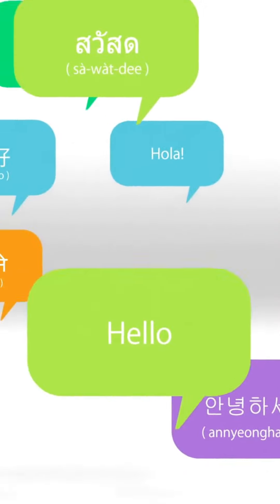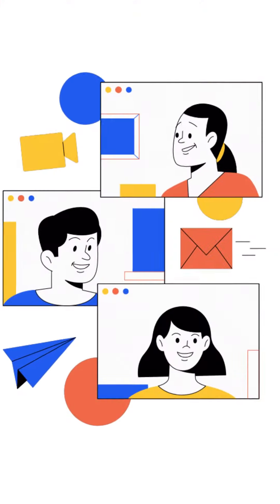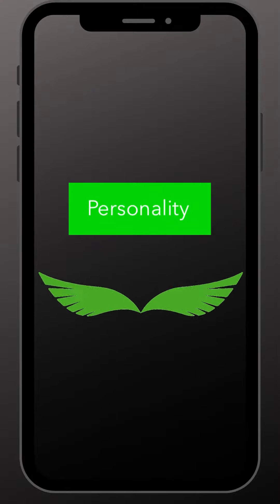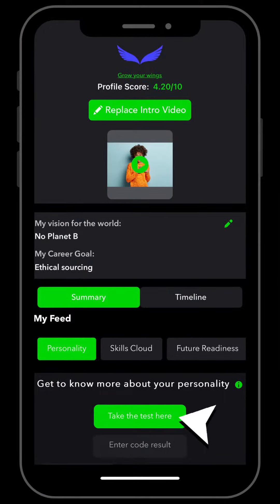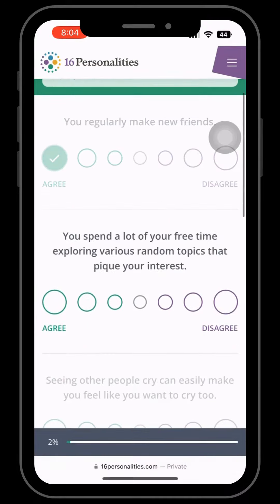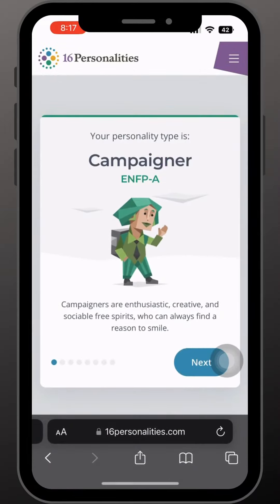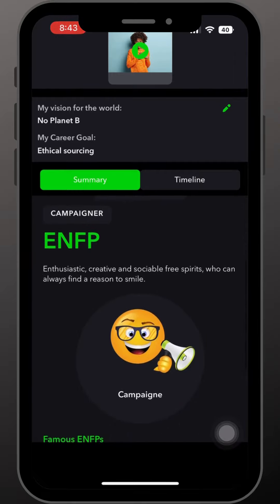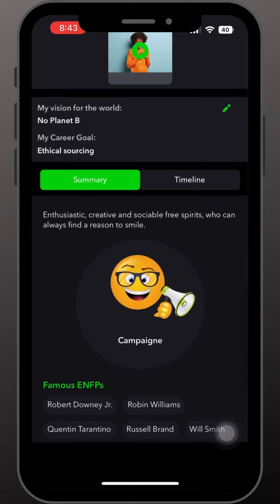Discover Your Personality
Discover your personality types on Wing.Studio